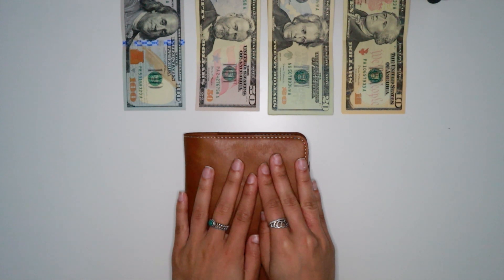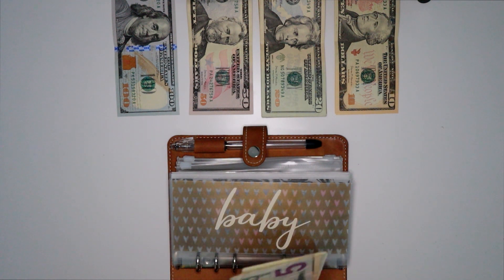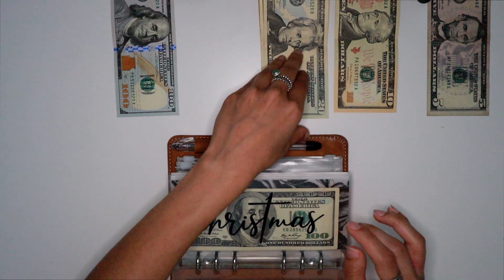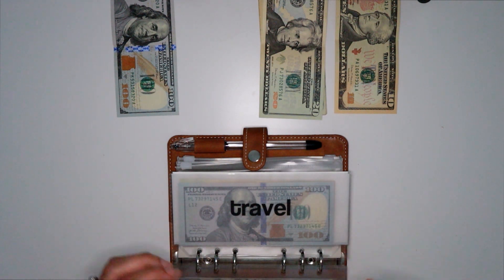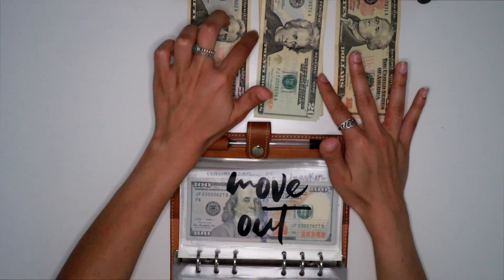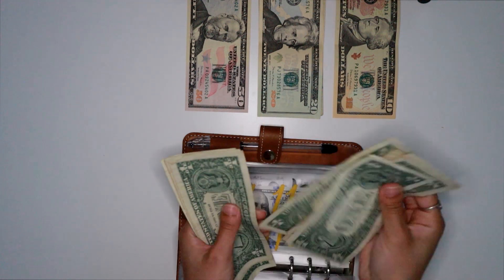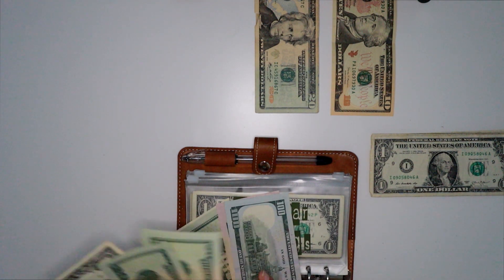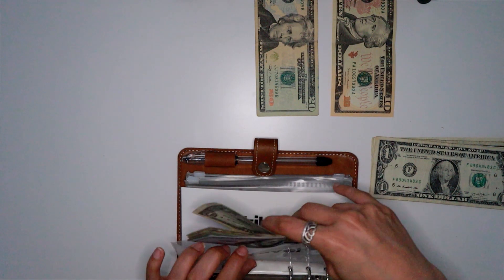SINKING FUNDS CASH STUFFING JUNE 2021 | NASHSWALLET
What's your favorite dollar bill?

helpful links: (most common budget tools I use from my shop)

FAQ's:

What wallet do you recommend for cash envelopes?
2 Affordable Options:
#1. Conscious Wallet

What pen do you use to write your labels?
Black Pen = Pilot G2 0.38 + 0.50 (Favorite Pen)
White Pen = Gelly Roll 0.8

Canon M50

How long have you been budgeting?
I've been budgeting since the end of 2018.

xo, nash.